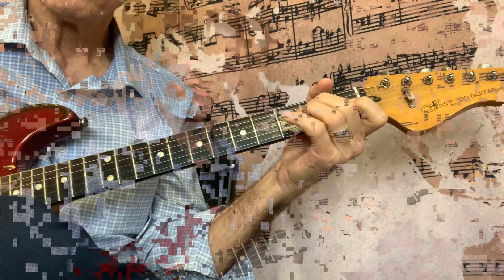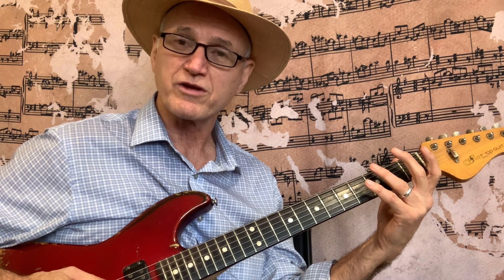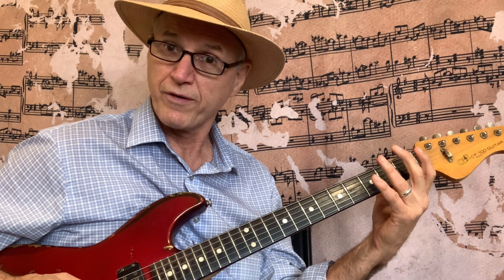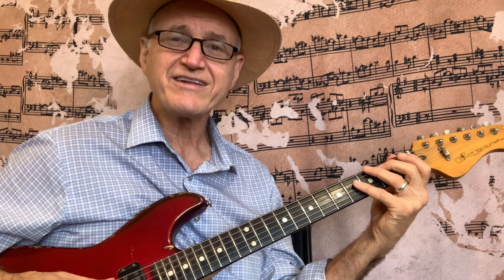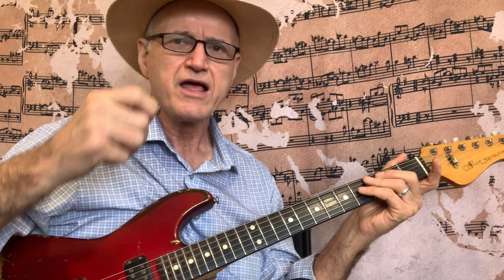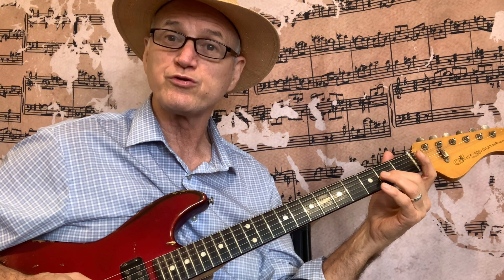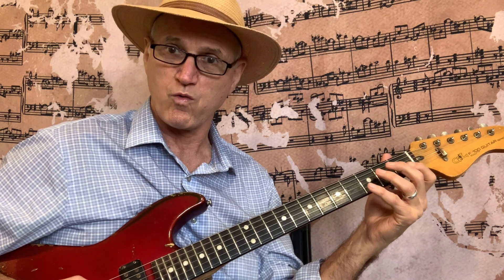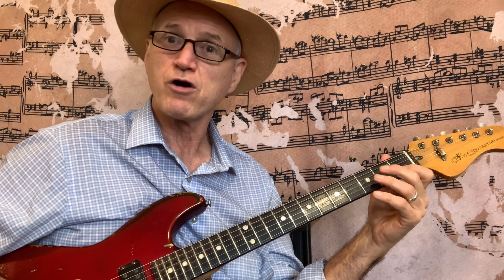Guitar: Learn The First Scale For Beginners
The C major scale is the first scale I tea h beginners because in is in the key of C and uses only three frets. We always begin with the key of C because it has all natural notes ( no # or b).